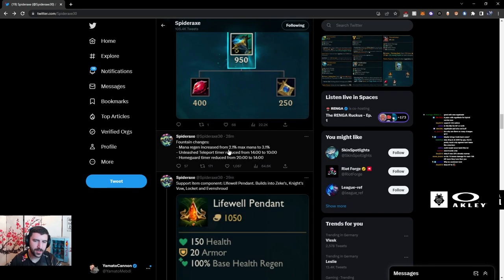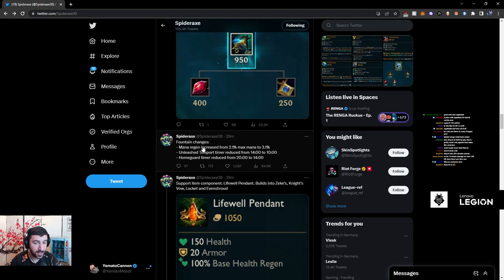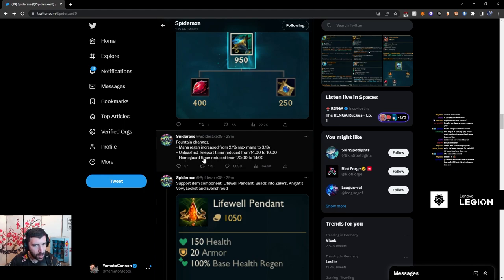New TELEPORT Changes will Shift the META | YamatoCannon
Riot Games really wants to make the next League of Legends Season really exciting it seems. It might be possible that we will see more fight in Pro Play in the future with these changes.

► Open Me ◄